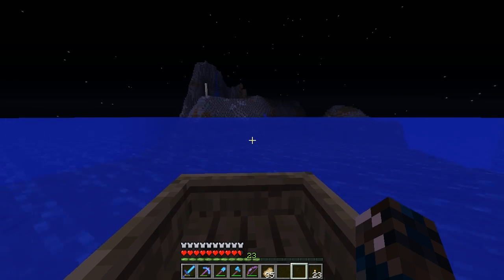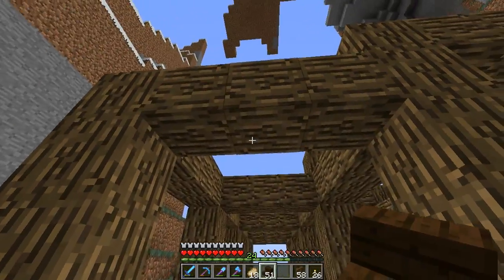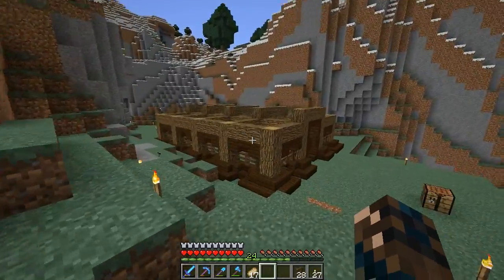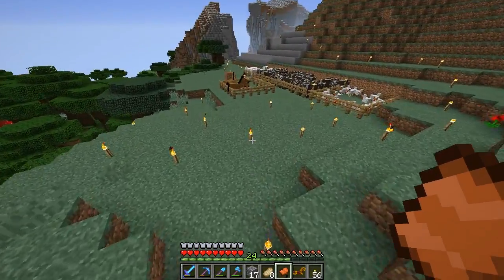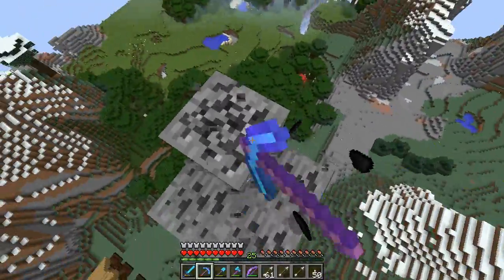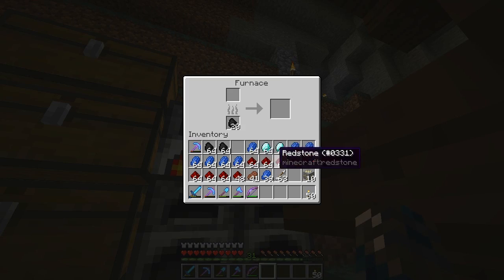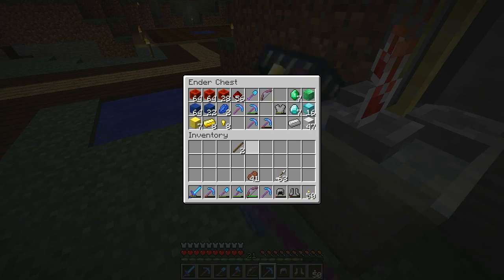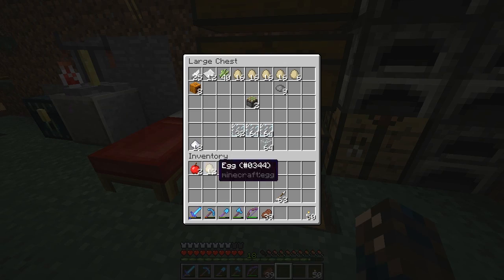FysiK Plays Minecraft::Episode 9- The Stable- Minecraft Let's Play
Today we make an Stable for the horses and go mining for some diamonds. Plus i take some chain mail armour to the skelly farm so we can make a full set!